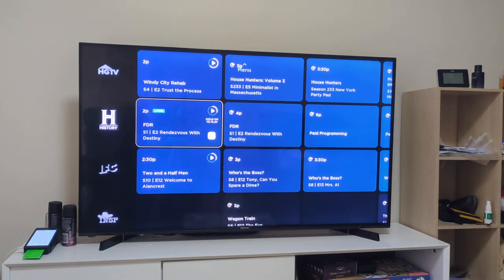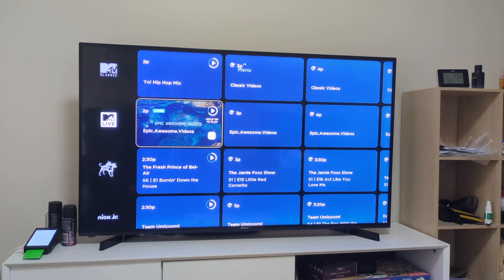Philo TV on Roku: A Game Changer for Cord Cutters!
My name is Jake and I am a vlogger who loves to document my daily life and share it with the world. But that's not all - I am also passionate about video editing, which I incorporate into my content to make it even more interesting and entertaining. If you're looking for a channel with funny and engaging videos, then you've come to the right place! And for even more exclusive content and perks, consider becoming a channel member.